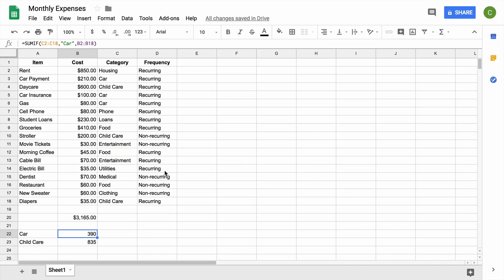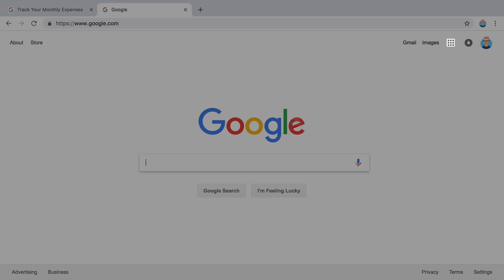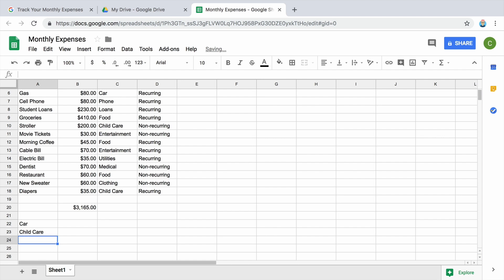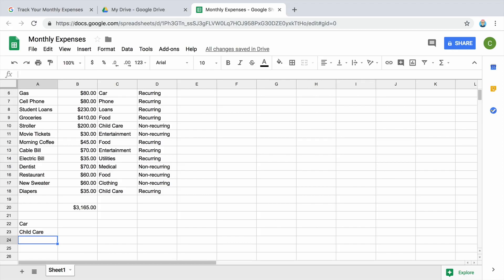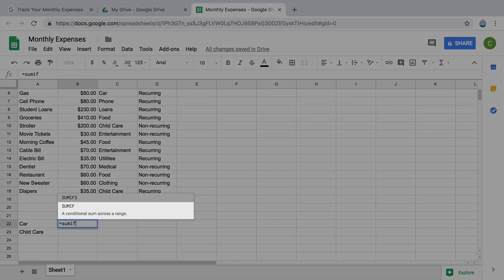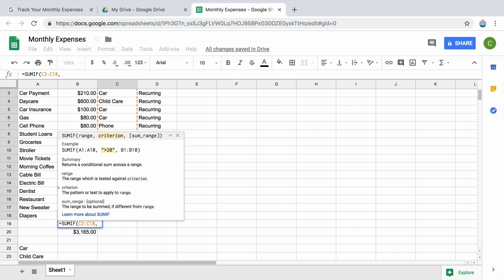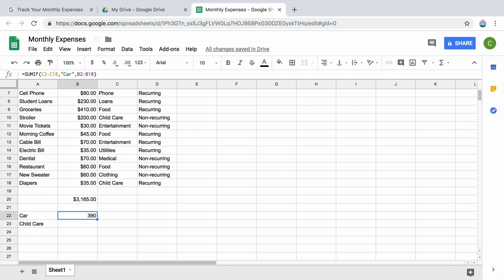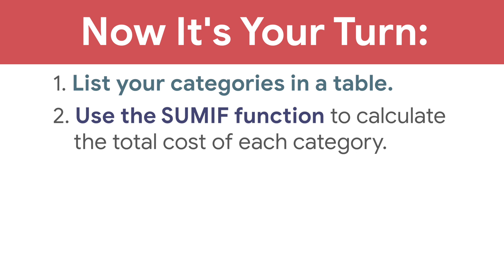Calculate Expense by Category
In this extension video, you'll learn how to use formulas to figure out the total cost of your expenses. By dividing your expenses into categories, you can see what you're spending money on and figure out how to cut costs more easily.